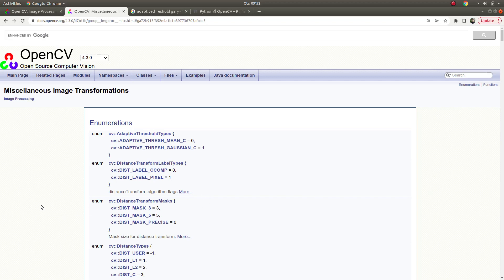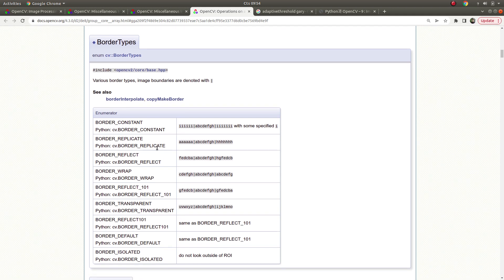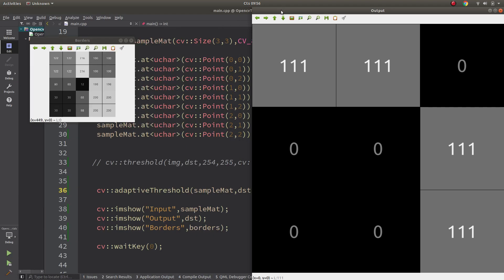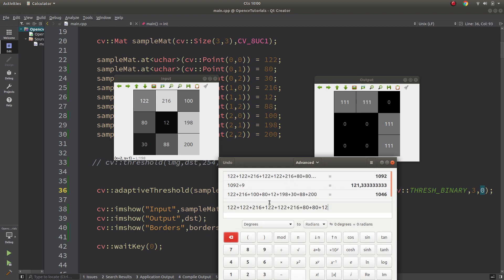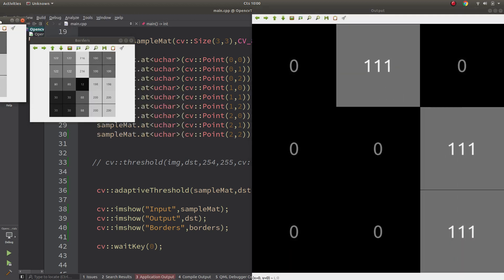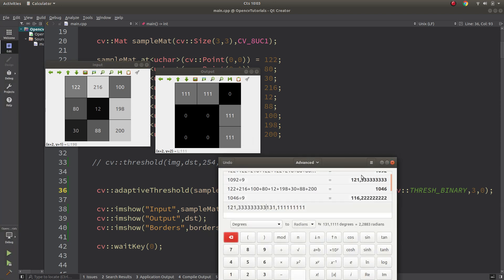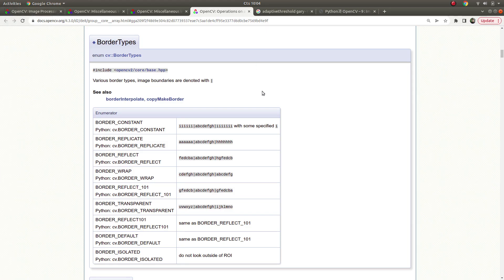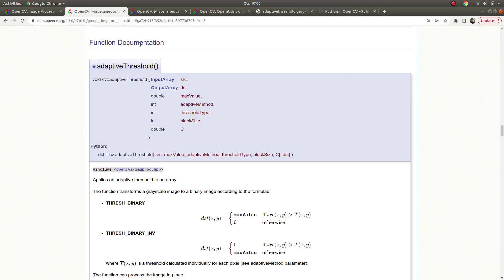OPENCV & C++ TUTORIALS - 24 | cv::adaptiveThreshold | Detaily explained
This video includes adaptive threshold operation with cv::adaptiveThreshold() function in OpenCV.